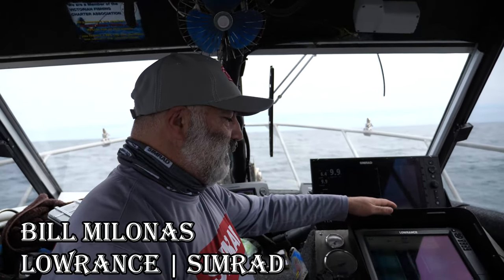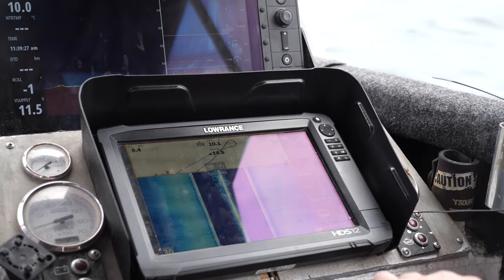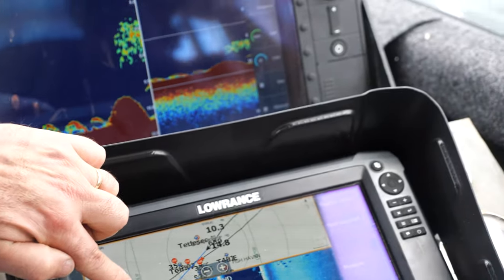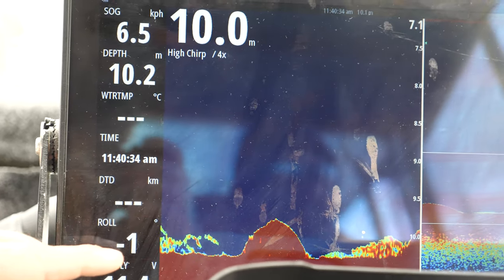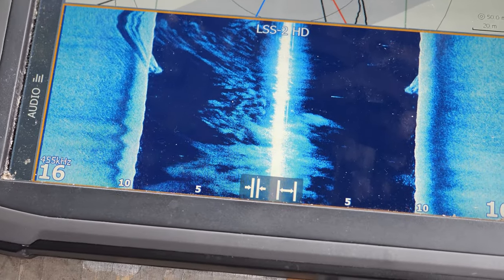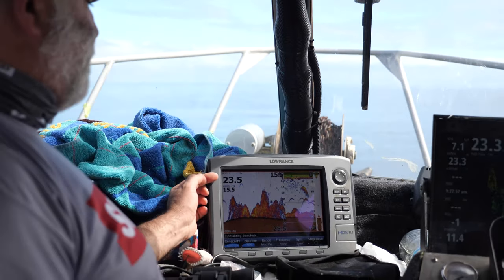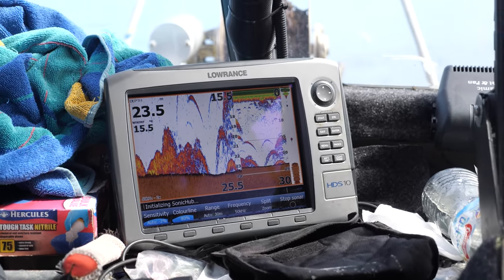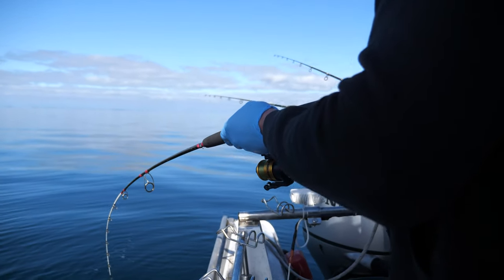Lowrance | Simrad Show Sounding up Snapper & Catching Port Phillip Bay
Bill From Lowrance Simrad Demonstrating How to Sound Up Snapper On a Simrad/ Lowrance  Unit's Jayson turner Catches Season Opener in Port Phillp Bay

GPS MARKS Tedesco Reef Seaford
Far North Pallet Ball 38° 05.229' S 145° 05.954' E
Far East Pallet Ball 38° 05.246' S 145° 05.974' E
Far South Pallet Ball 38° 05.261' S 145° 05.953' E
Far West Pallet Ball 38° 05.245' S 145° 05.934' E